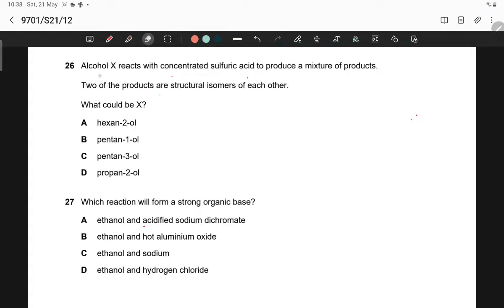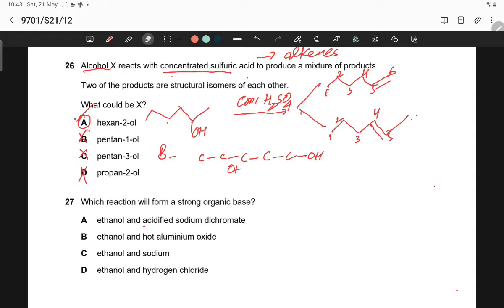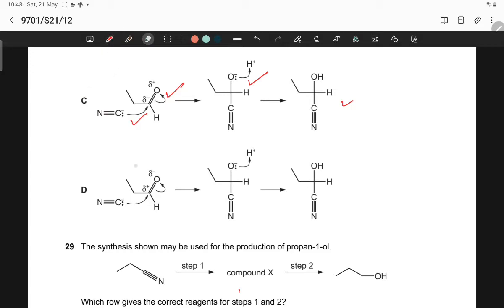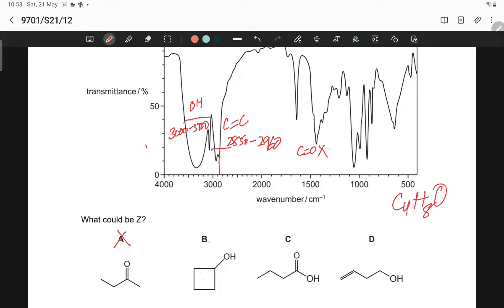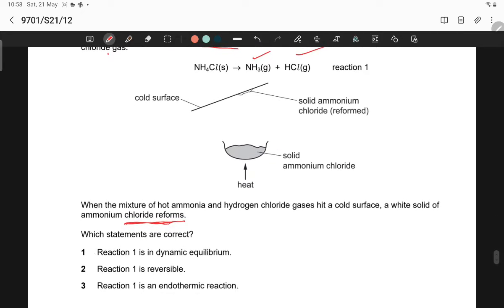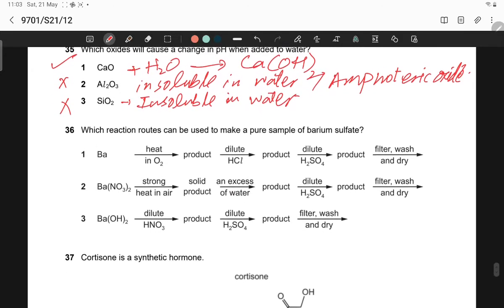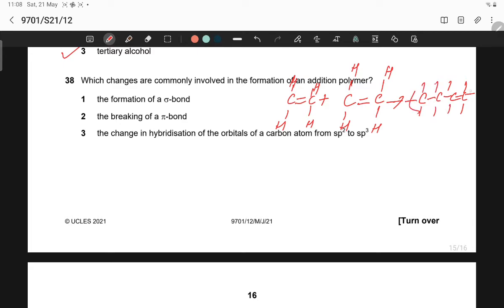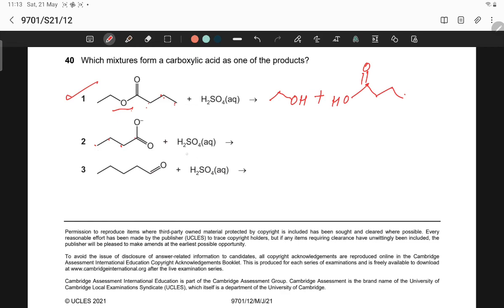9701/M/J/21/paper12/ A level Chemistry / Q26- Q40